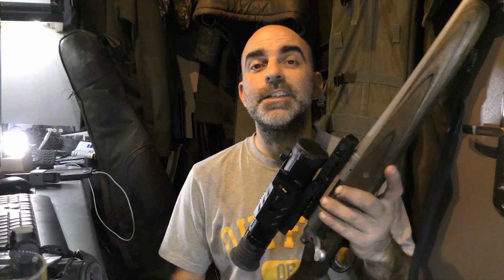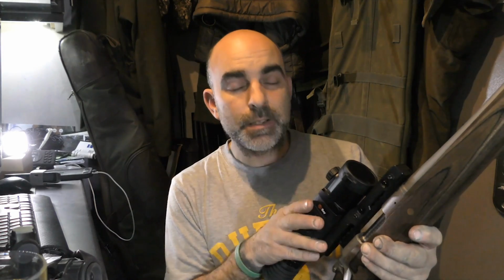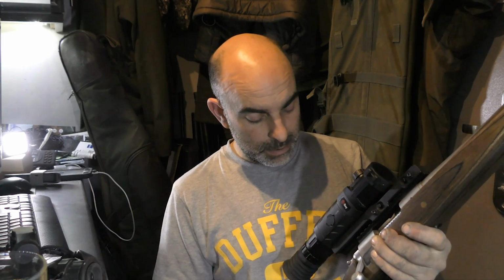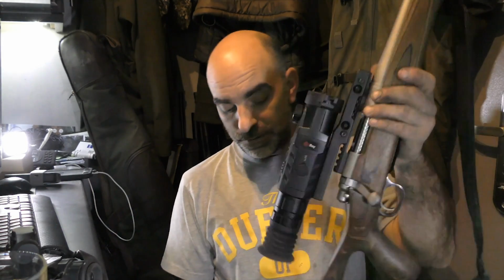The Night Vision Show - Infiray RICO RH50 Thermal Review with 260RIPS Mark Ripley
In this months episode 260RIPS Mark Ripley takes a look at the new IRayUK RH50 LRF thermal riflescope.